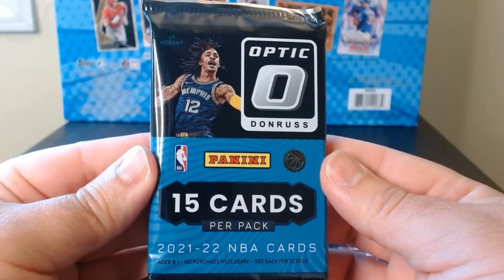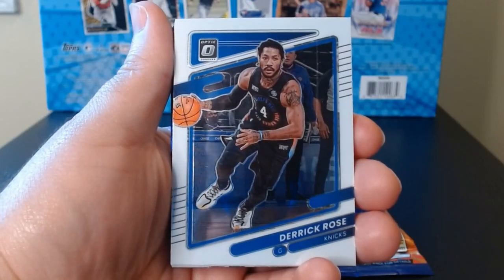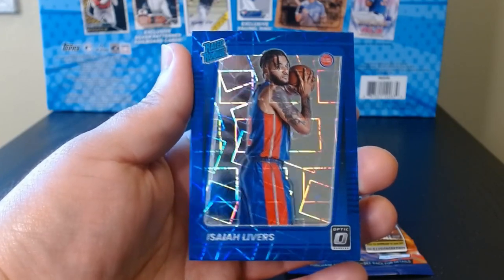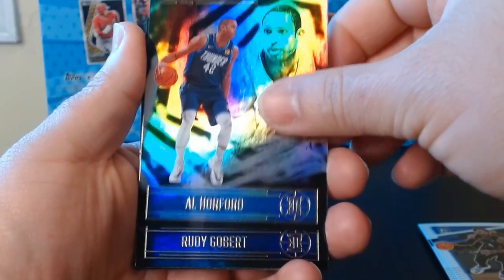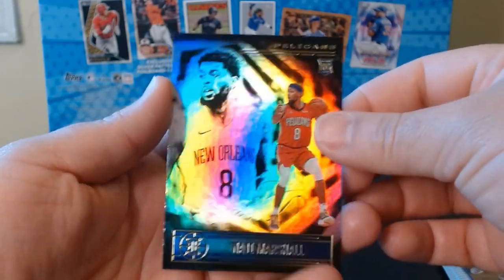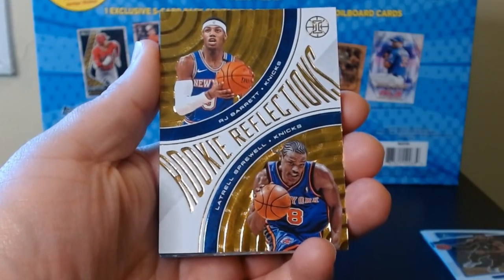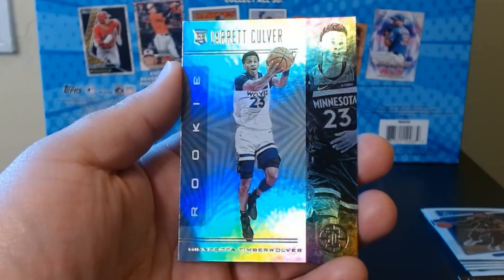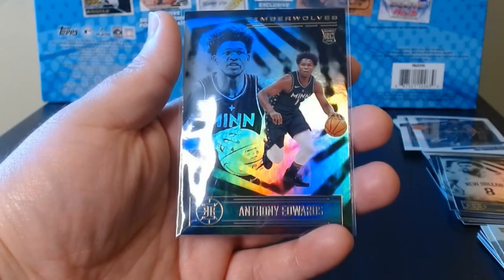Value Packs Galore 🏀🏀🏀